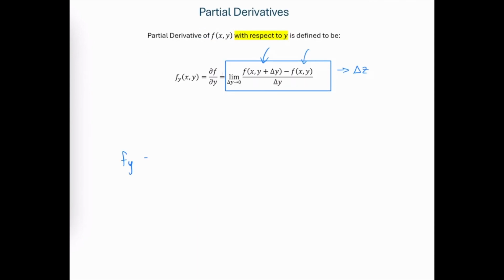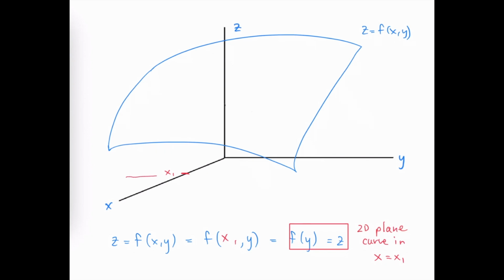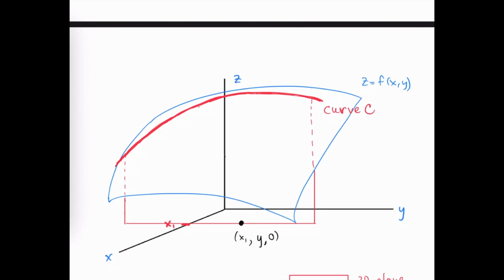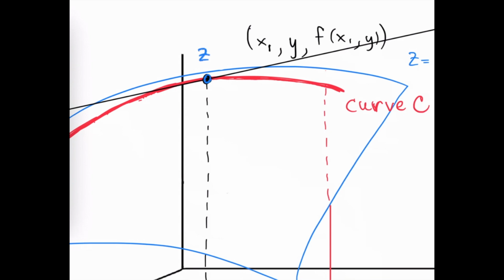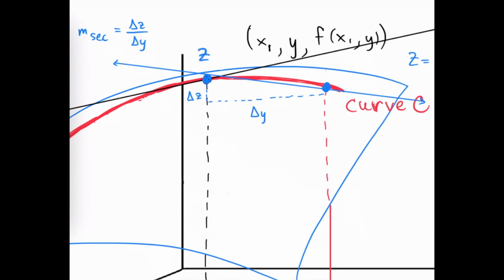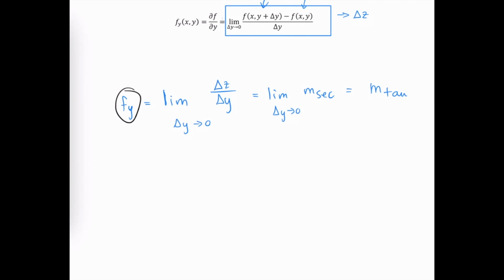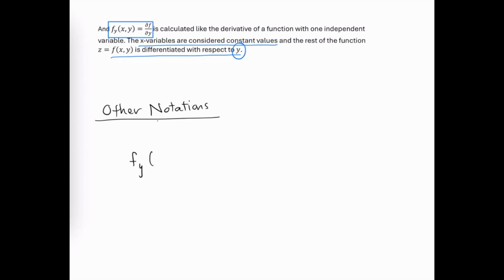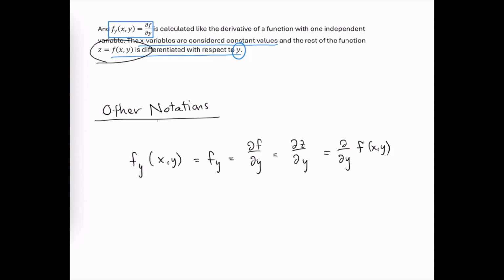Define Partial Derivative with Respect to Y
Limit definition of first partial derivative with respect to y with a conceptual drawing to illustrate its meaning.